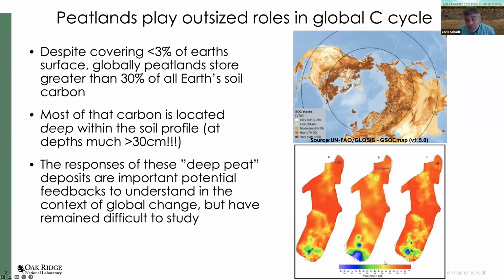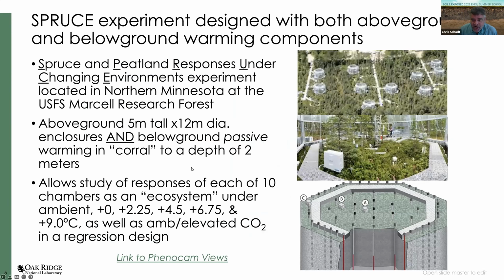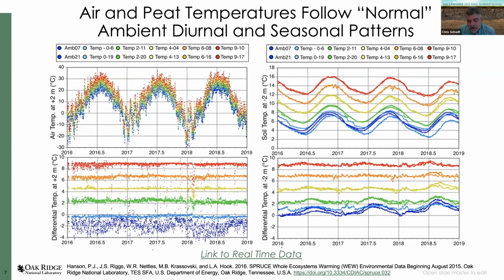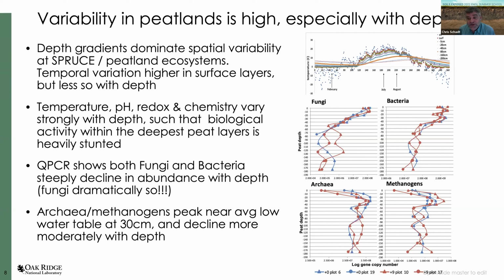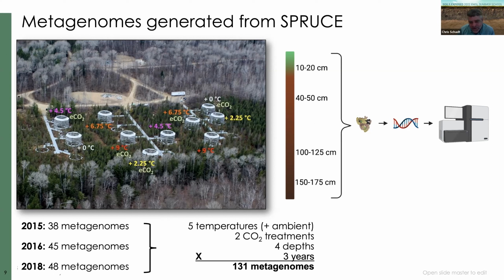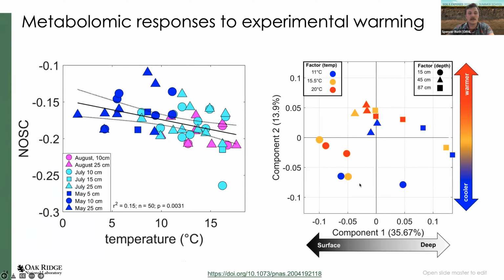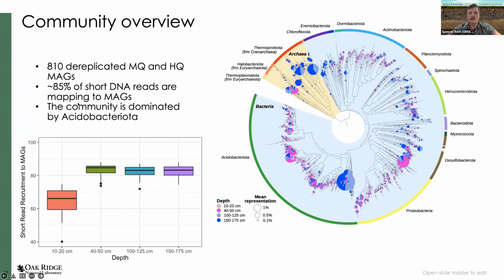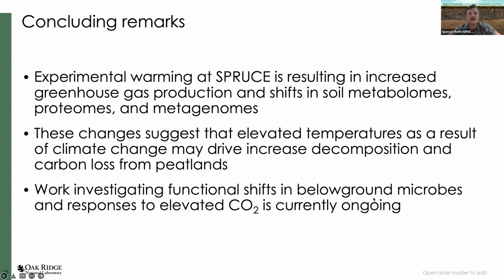EMSL Summer School 2022 Day 1: An introduction to multi-omic peat data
An introduction to multi-omic peat data from a Minnesota bog undergoing decadal experimental change
Presenters: Chris Schadt and Spencer Roth, Oak Ridge National Laboratory.